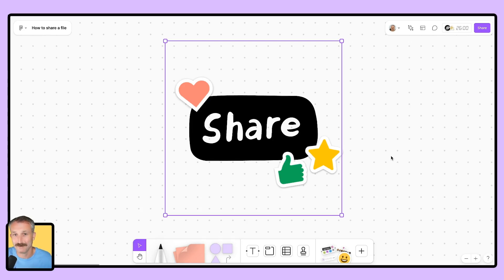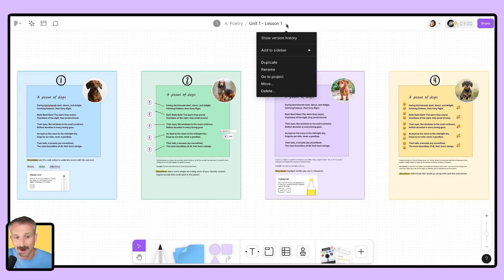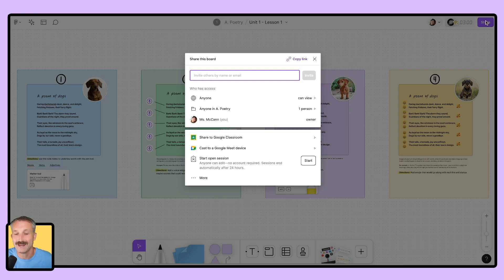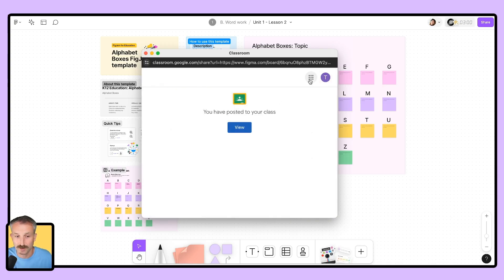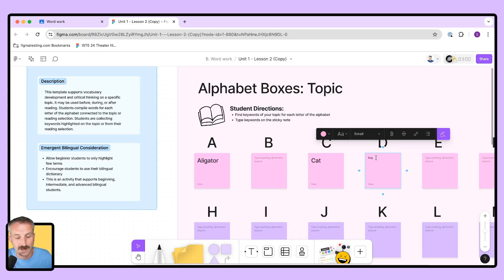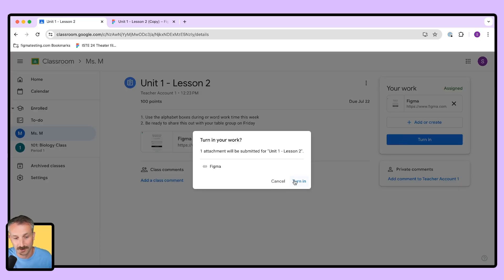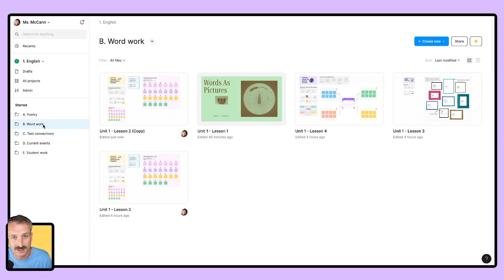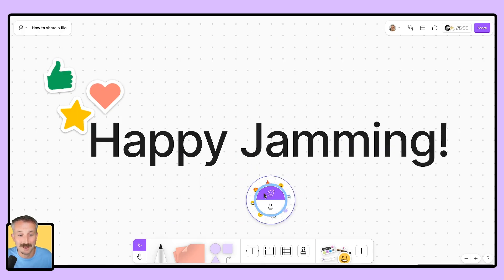How to share a FigJam file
In this video, we will guide you through getting the file link, sending it directly to students, and ensuring each student gets their own copy. We'll then spend the bulk of the video exploring the Google Classroom integration, making it easier to assign FigJam files to students.

0:00 Intro
0:26 Basic file share
1:24 Force duplicate file
2:05 Share to Google Classroom
5:57 Figma backend management